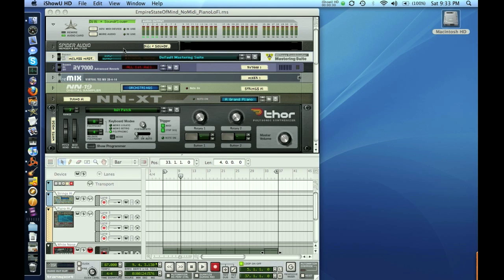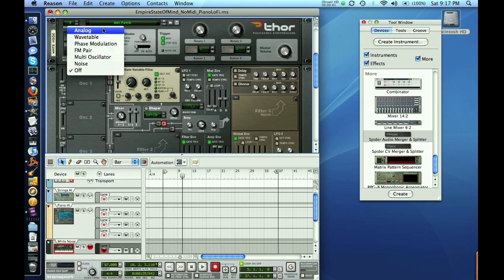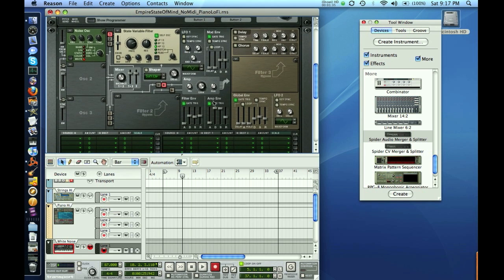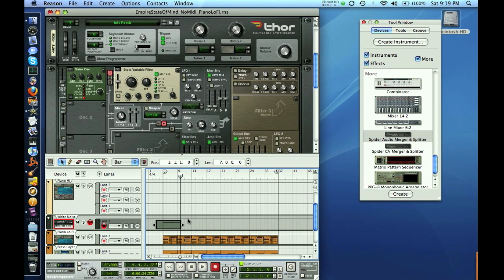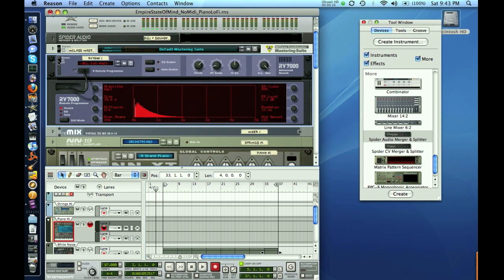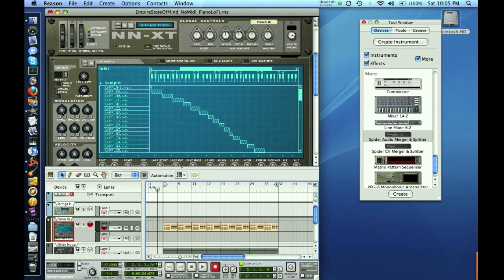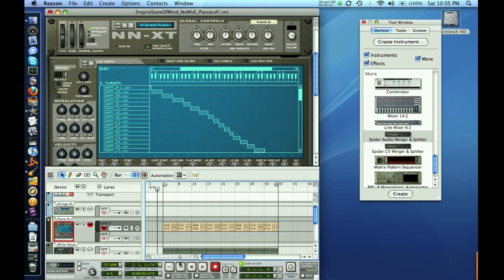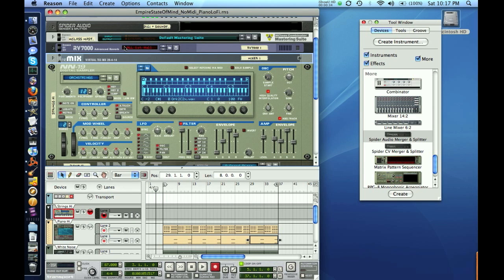Beat Skematix - Jay-Z Empire State of Mind Instrumental #3 - How to Make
The following video wil take you step-by-step through builidng the beat from Jay-Z's Empire State of Mind. This is Part 3 of 4.